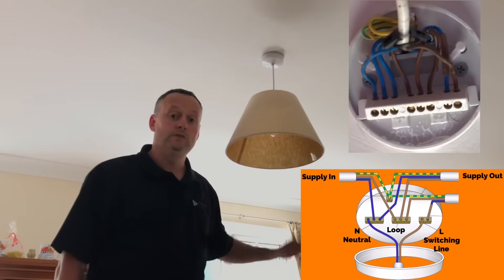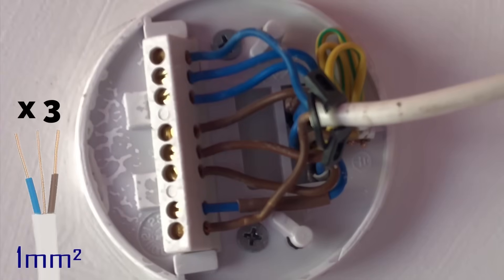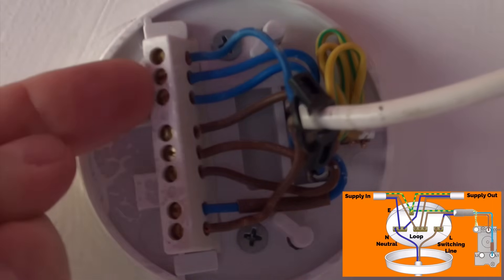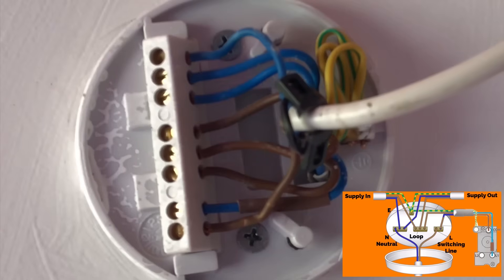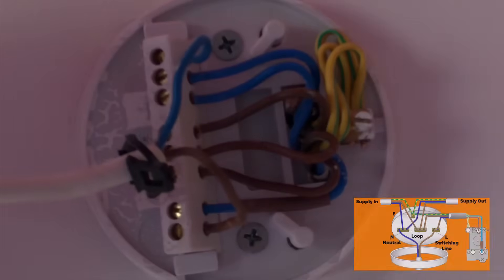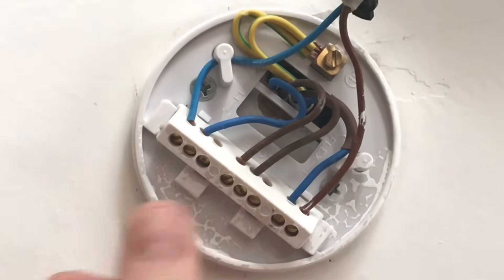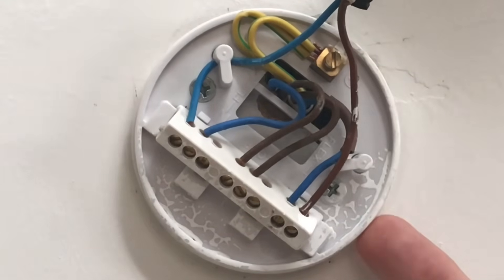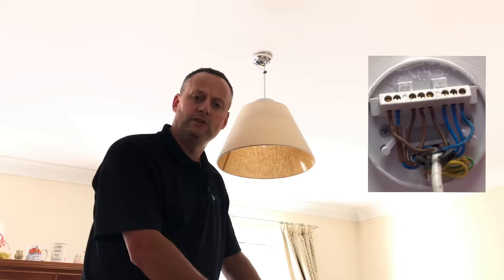3 Plate Loop-in Method Ceiling Rose Connections Explained in a Domestic Dwelling (Wiring Diagram)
What are all the wires (conductors) in your lighting point doing and how do we wire them up...?

Student training aid for the connections required to wire a lighting circuit using the 3 plate loop-in method. Video explains the connection required within the ceiling rose. The circuit is wired in twin and CPC cables (twin and earth cable).

How to connect up correctly a ceiling rose and pendant wiring diagram.

Understanding the connections in a ceiling - loop, neutral and switching line (switching live).

00:00 - Connection in a ceiling rose
00:23 - What's inside a ceiling rose
00:45 - Terminations
01:40 - The blue is not a neutral
02:08 - 3 CPC's
02:26 - Why has this ceiling rose go less connection
02:45 - Connections explained